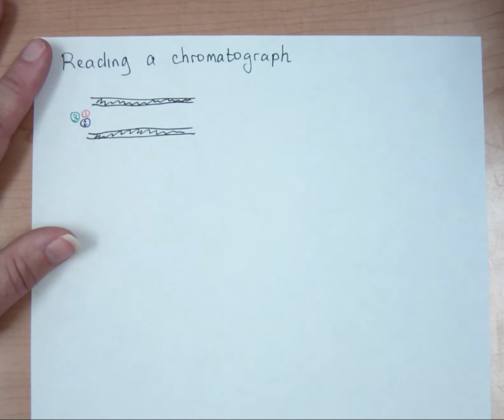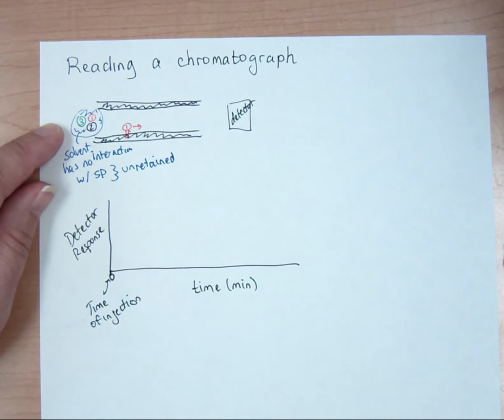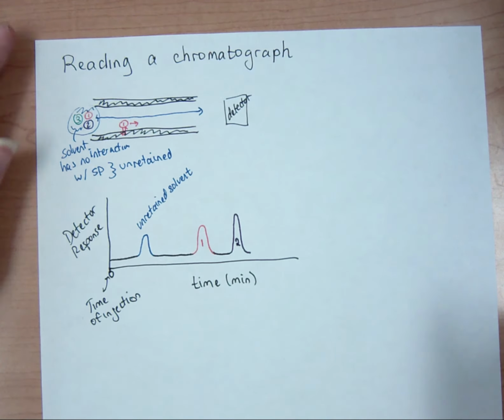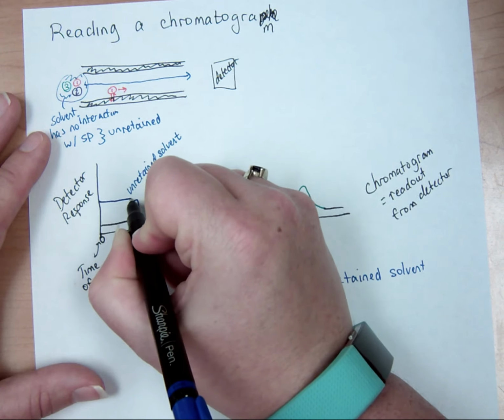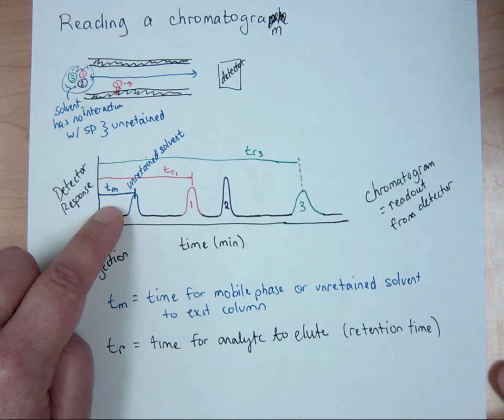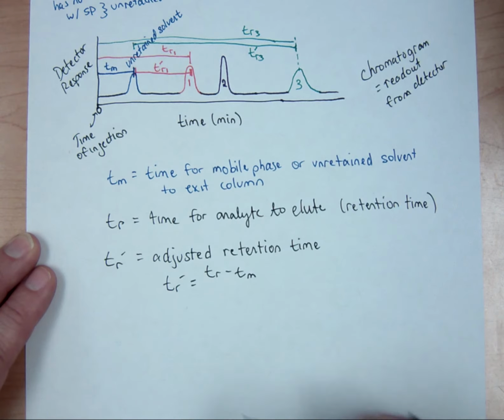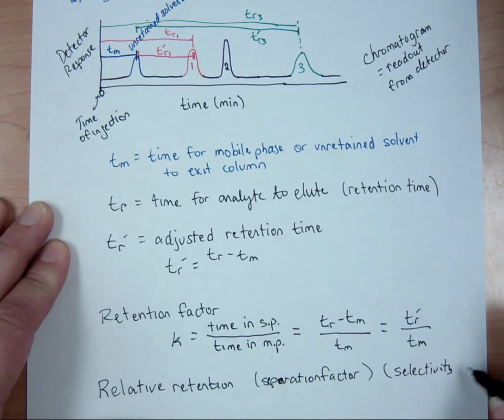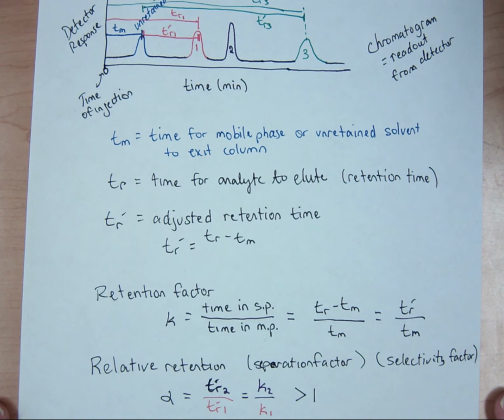Reading a Chromatogram